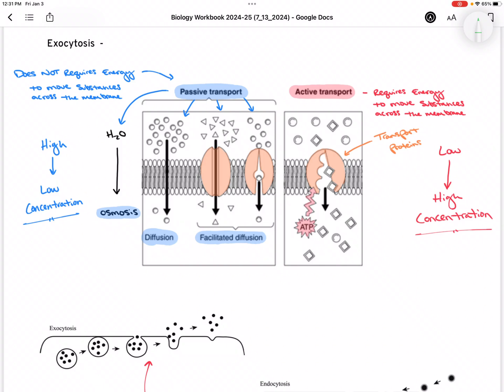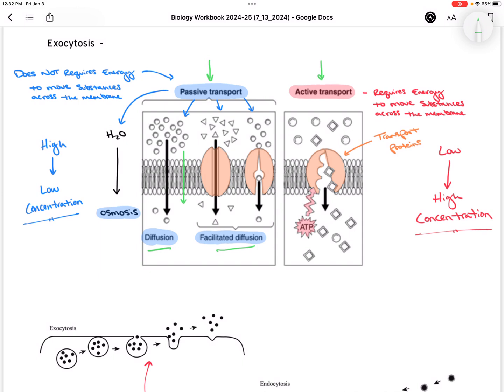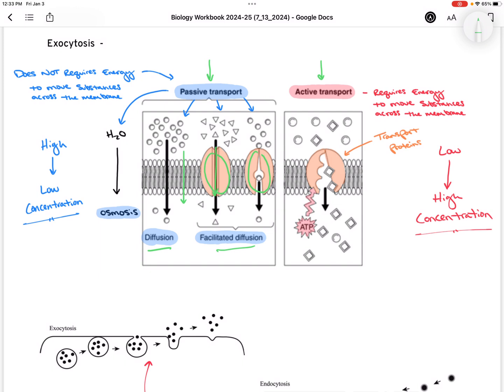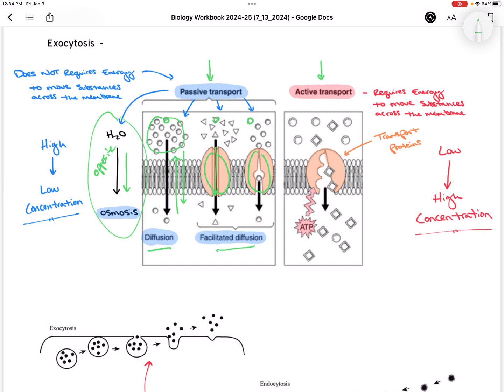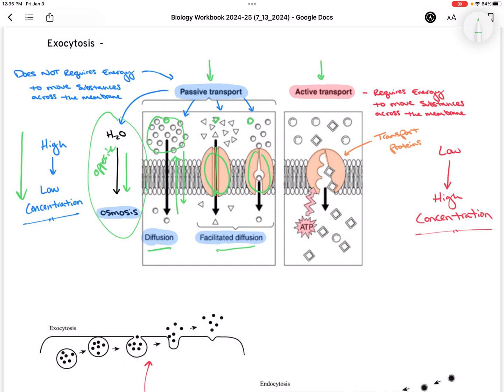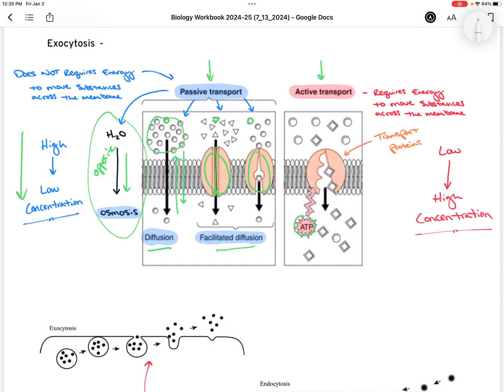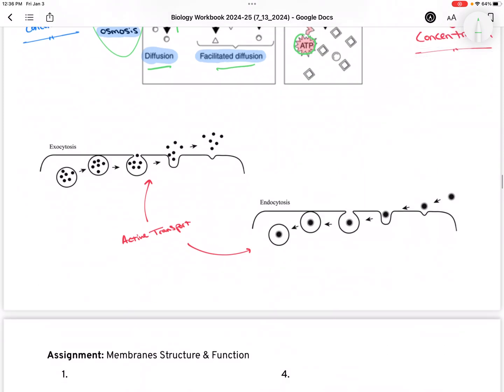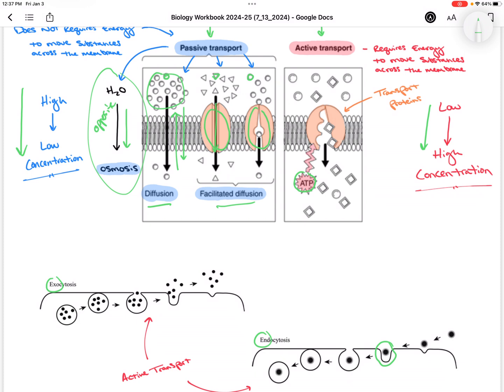Level 3 - Types of Transport Notes